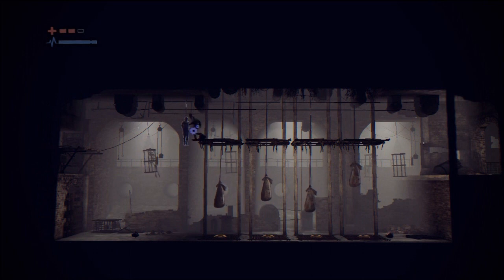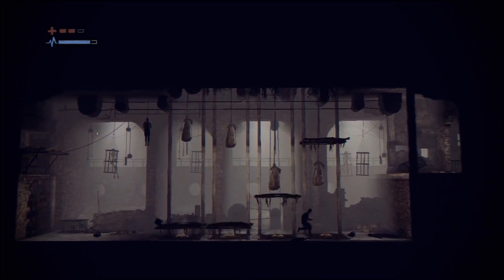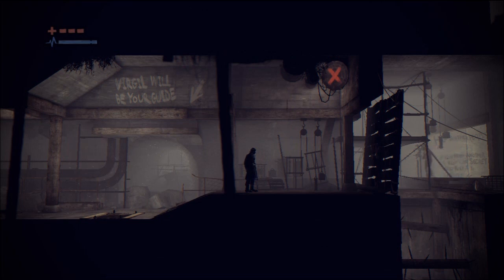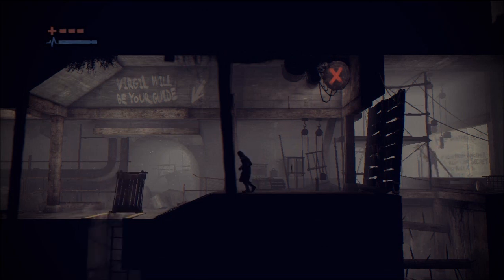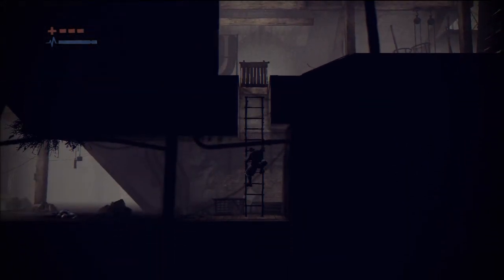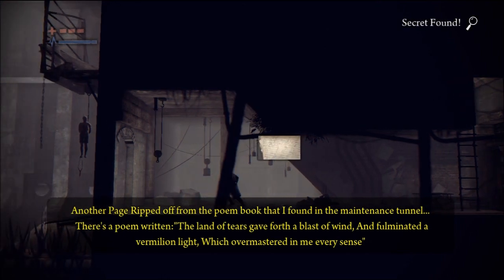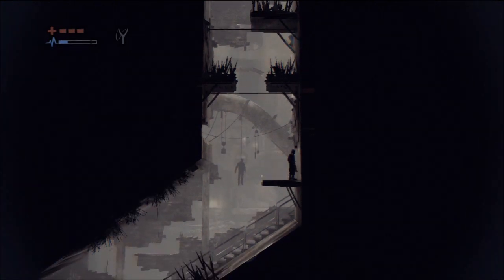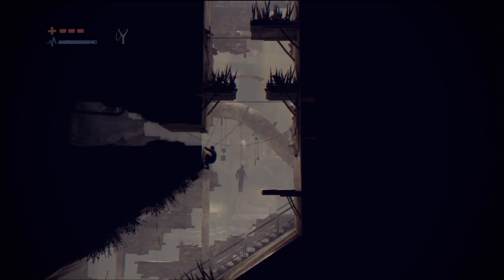Deadlight collectibles guide Act 2 levels 10-11 (Part 4) narrated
Robert Cram narrates the gameplay video which features footage from Microsoft's/Tequila Works Deadlight. The video shows off all the collectibles for the following chapters: